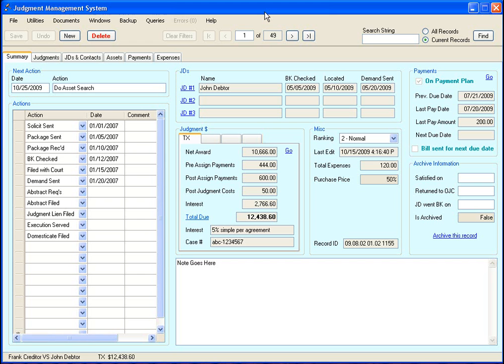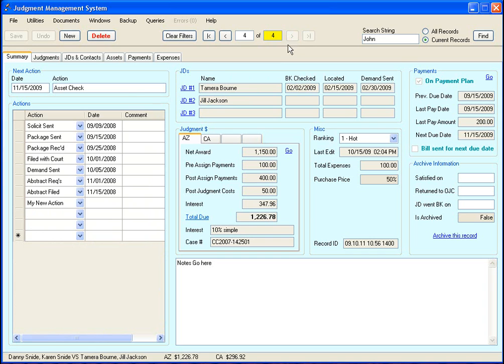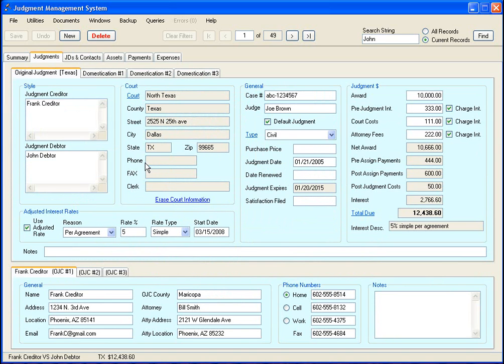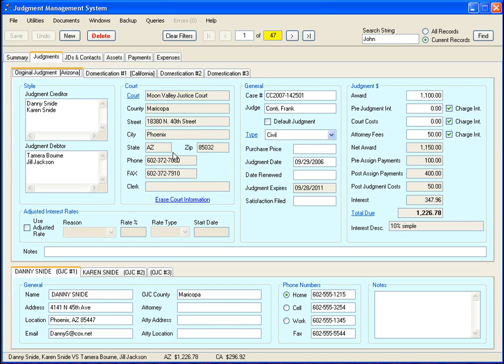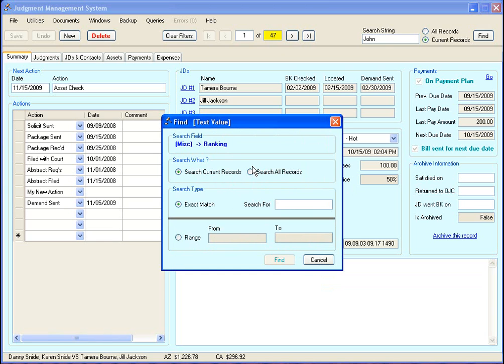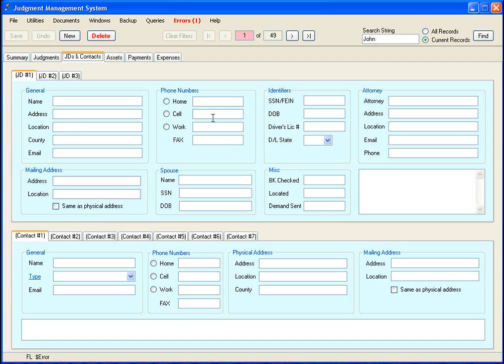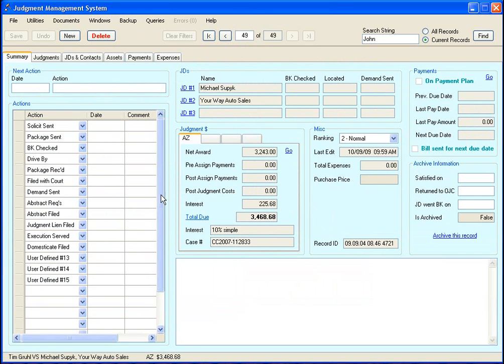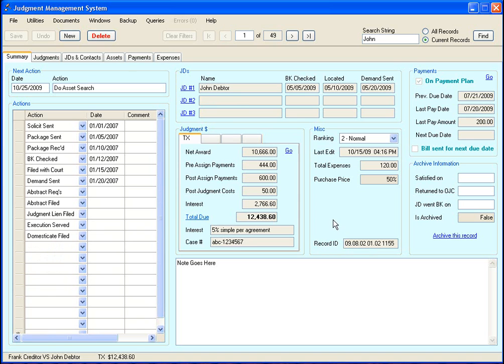Help - Searching and Sorting